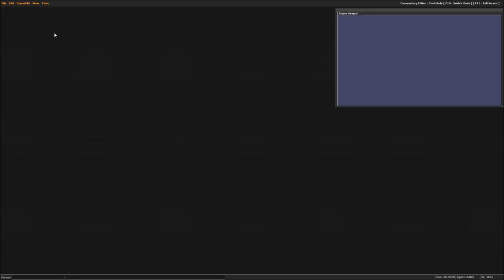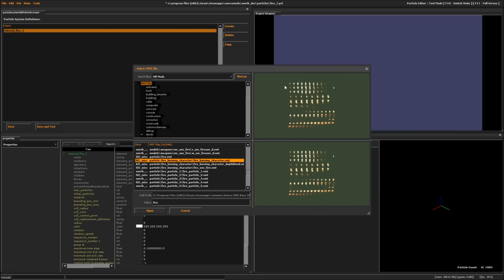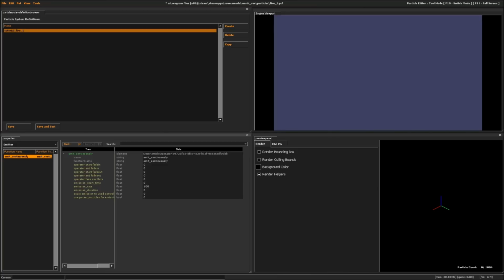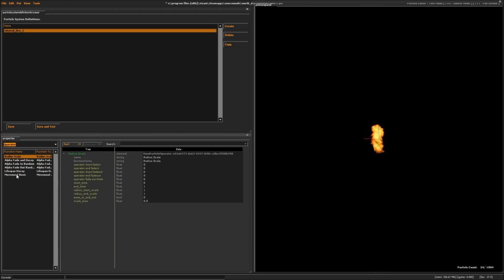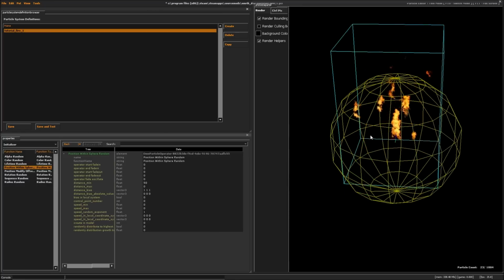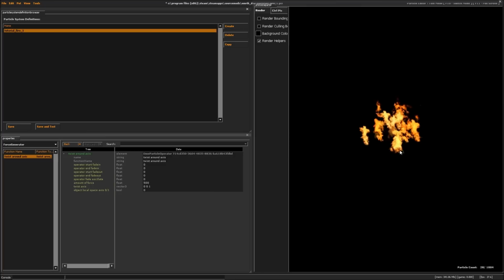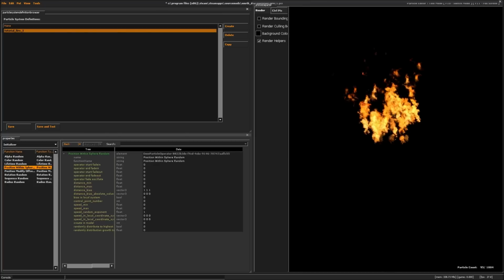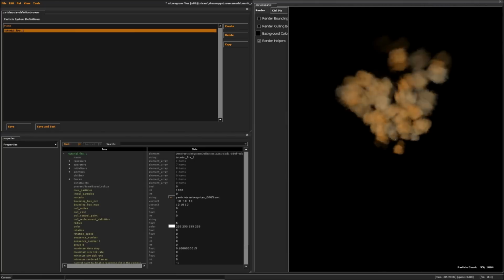Source Engine Fire Particle Tutorial 1080p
Fullscreen this in 1080p to see details. Tutorial for making fire / fire tornado in source engine, this is my first tutorial, so im not a professional speaker.